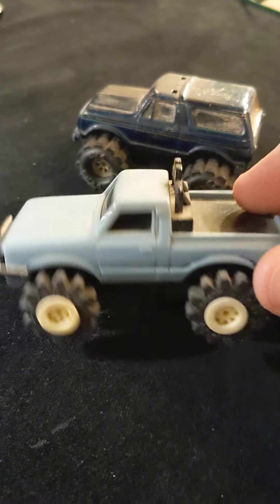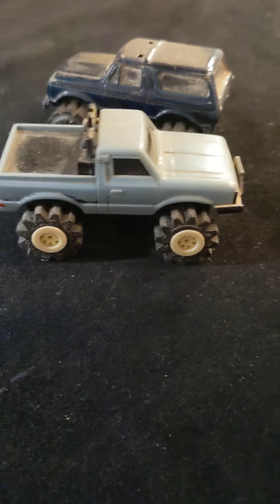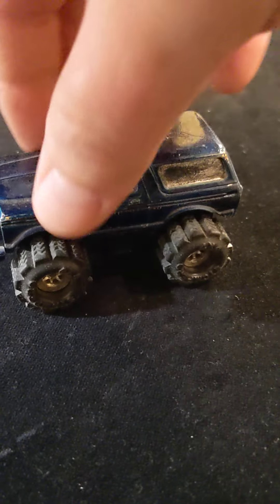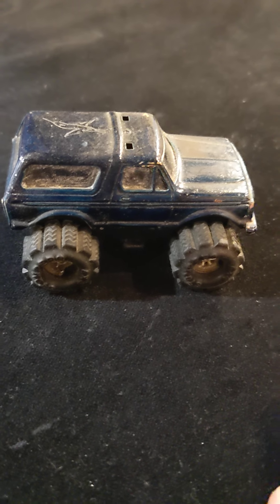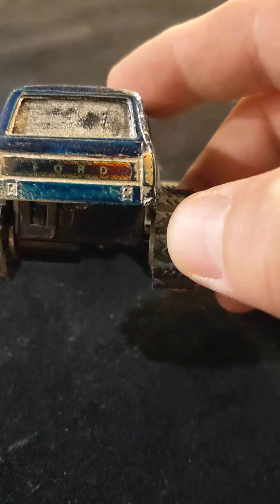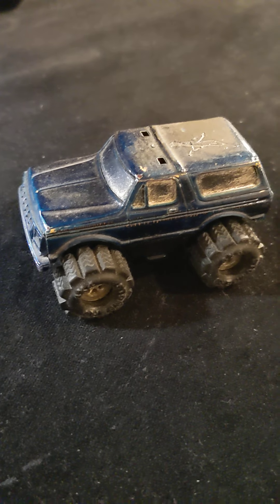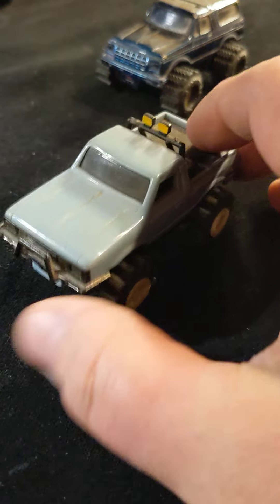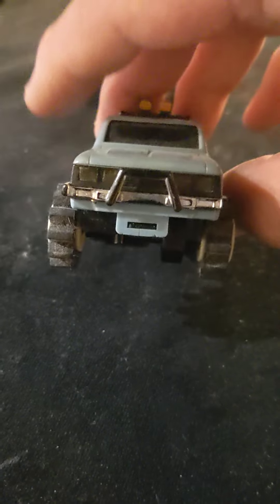Vintage "Stomper" trucks. 👍🏻👍🏻